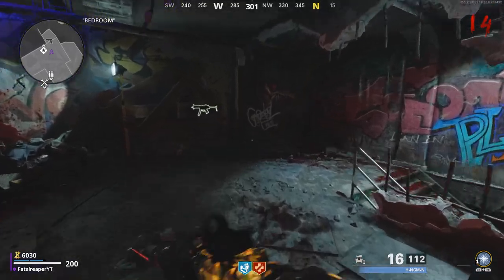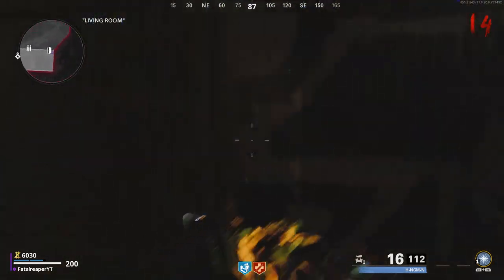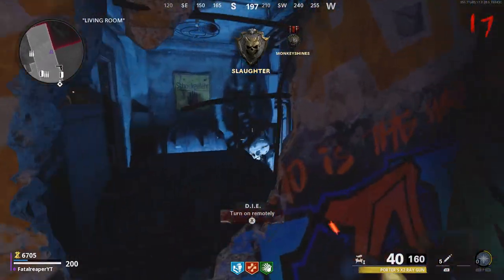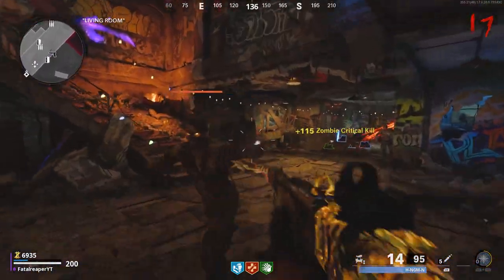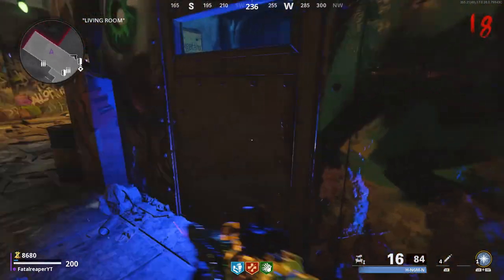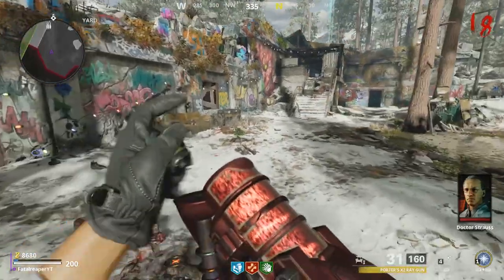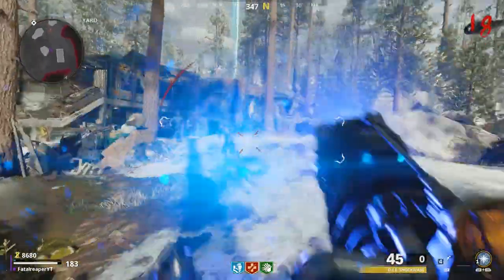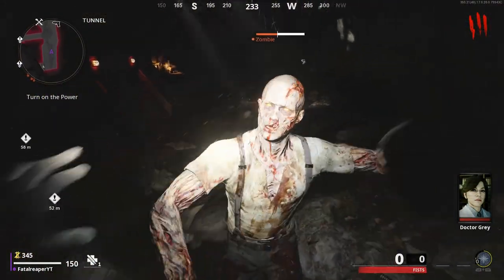Cold War Zombies: UNLIMITED XP GLITCH! (Die Maschine)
Cold War Zombies: UNLIMITED XP GLITCH! (Die Maschine) this glitch will let you get unlimited XP in cold war zombies! Glitch has now been patched but still works, however zombies now throw things at you and deals 5 damage.